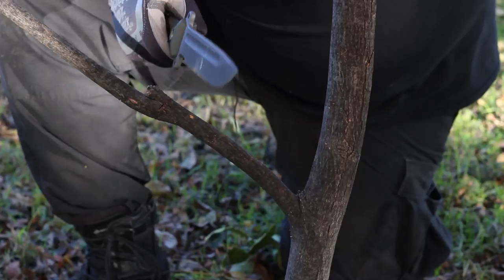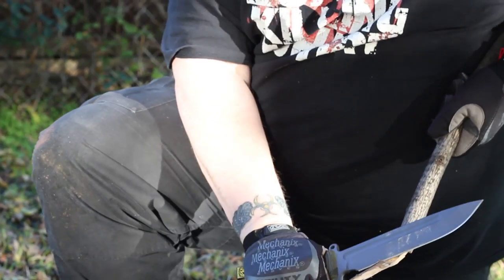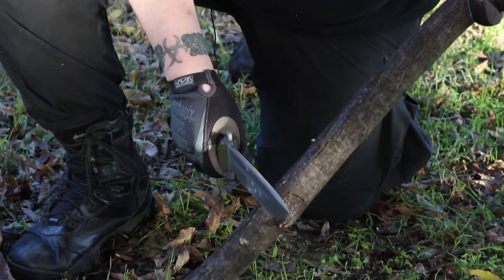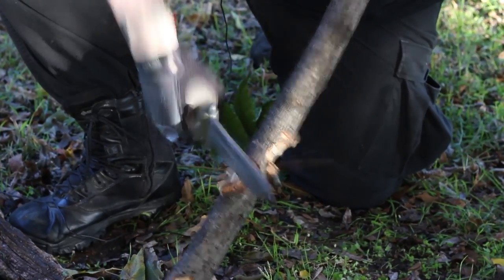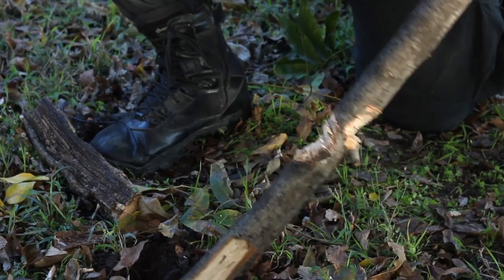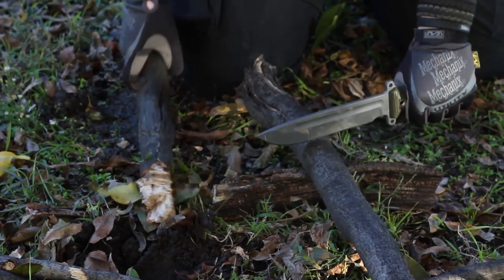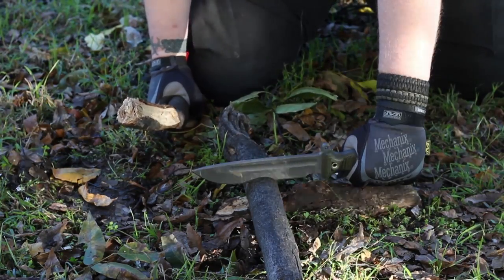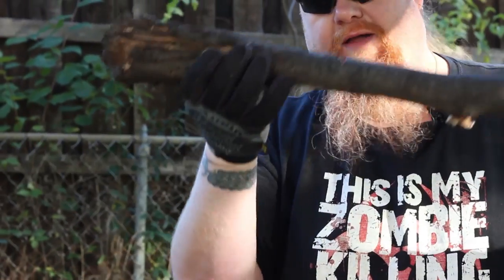The Walking Dead's Daryl Dixon's Knife The Busse Team Gemini Combat Knife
This video is in response to the requests I had to point out certain features of the knife. I go over weight, durability, hammer strength and a few more.